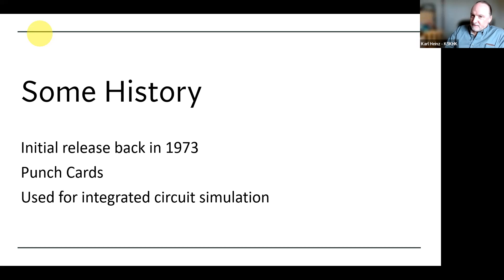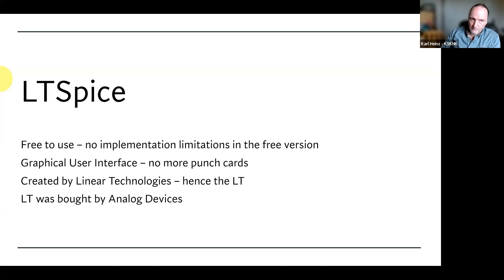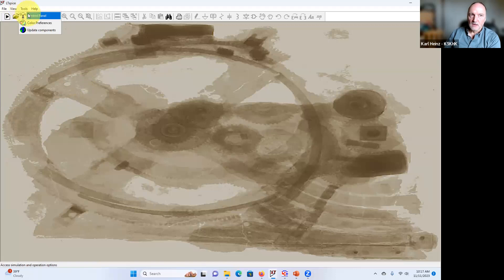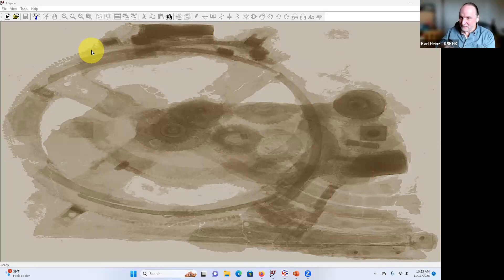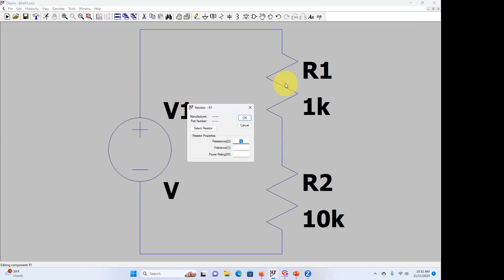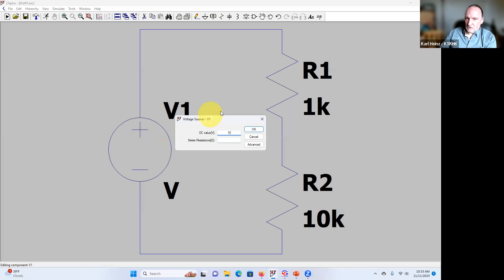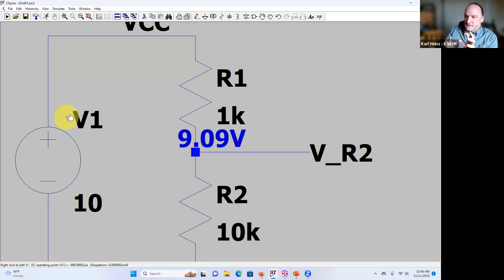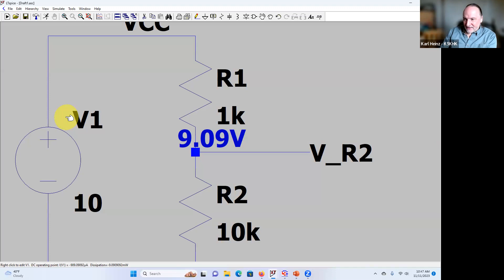RaRa Academy - Circuit Simulation with LTSpice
We are looking into the basics of simulating circuits with LTSpice.